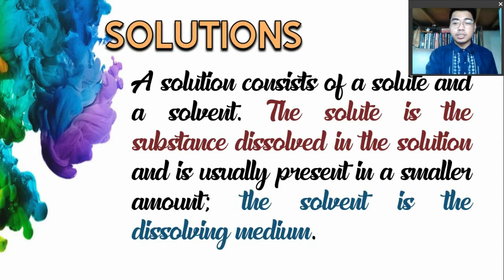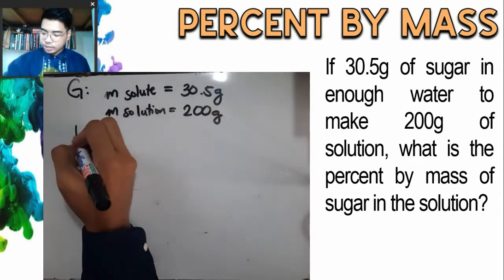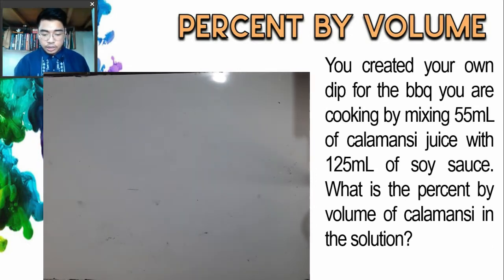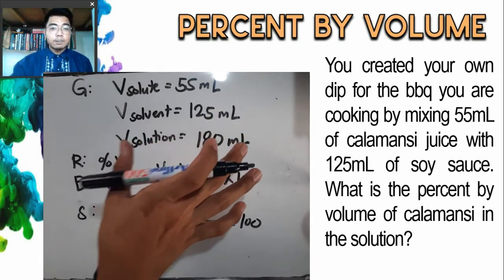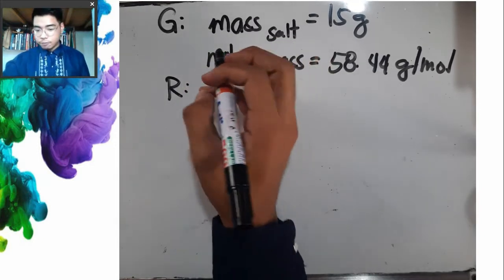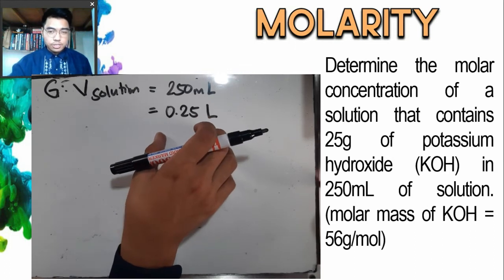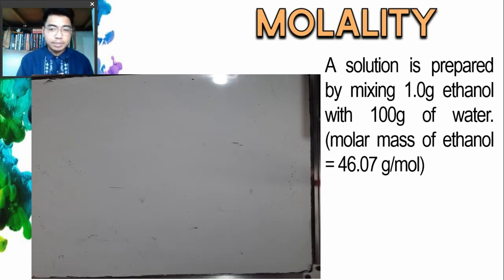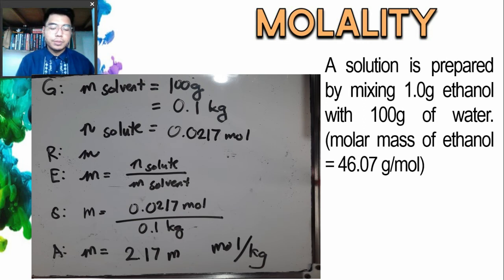Natural Science Module 5 Liquids